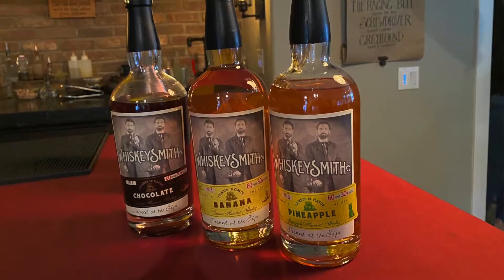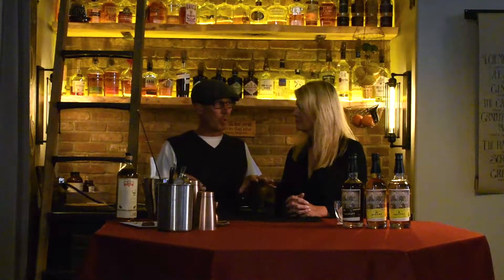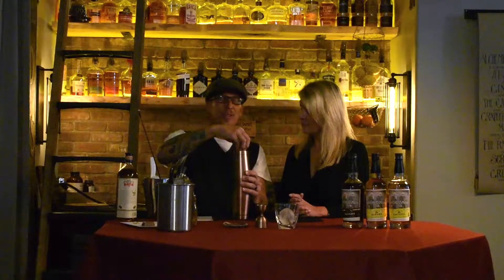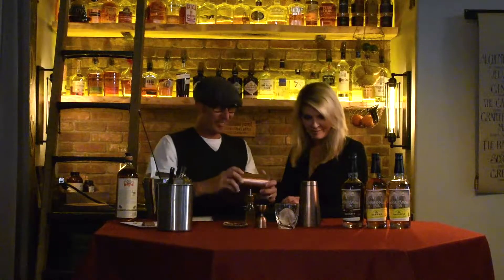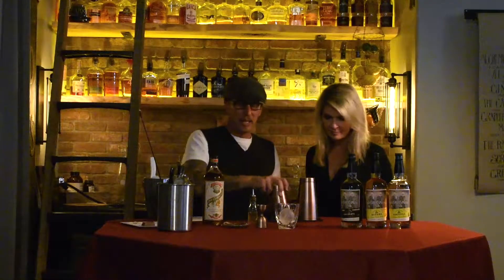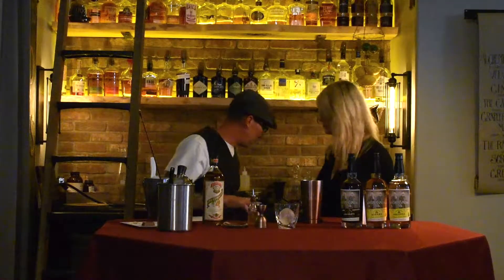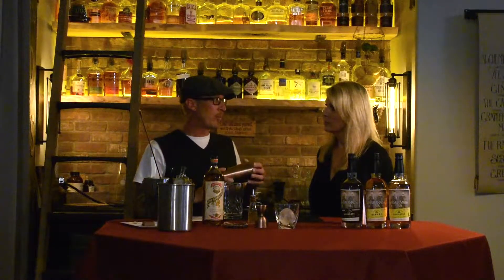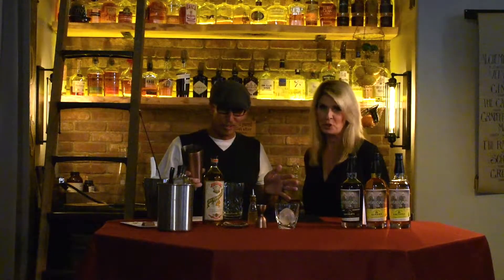Iconically Crafted: Cocoa Woah Old Fashioned | Iconic Life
ICONIC LIFE Publisher Renee Dee joins mixologist Ryan Jacobson at the Alchemy Bar for a new series: Iconically Crafted. This week, Ryan shows us how to make a twist on a classic: a chocolate old fashioned. Perfect for an after-dinner beverage, this decadent drink is the perfect mix of old and new.

Ingredients:
- 2 oz Whiskeysmith Co. Chocolate Whiskey
-  ½ oz Dry Curacao
- 2 dashes Orange Bitters
Garnish: Chocolate Orange or Chocolate Candy

Steps:
- Add whiskey and Curacao in a mixing glass with ice.
-  Stir for 10 seconds and strain into a rocks glass with ice. (We love a good rocks glass with one large cube)
- Add bitters to taste.
- Garnish with a chocolate orange or chocolate candy.

ICONIC LIFE luxury lifestyle magazine celebrates exceptional design, architecture, style, cuisine, luxury travel and living your best life through a multi-media approach to storytelling, content creation, community building and event production.

Our mission is to share with our readers what it means to Live Beautifully—like arranging flowers, cooking with friends, pursuing a healthy lifestyle, soaking in the luxury of inspired interiors and brilliant architecture, and experiencing sunsets and cultures—everywhere. It’s about enjoying and sharing all that life has to offer. Never negative or political, always inclusive, ICONIC LIFE showcases the vibrant people behind the products, the dreams behind the designs and the innovation behind inspiring ideas.

“We are passionate content creators with a luxury point of view connecting readers with people, places, ideas and inspirations to Live Beautifully through our multi-media company that illuminates the best of the best and creates a conversation about living well and enjoying the art, design and beauty in the world around us.”